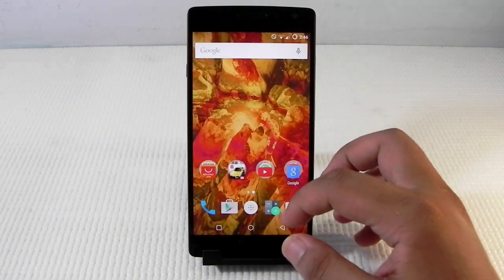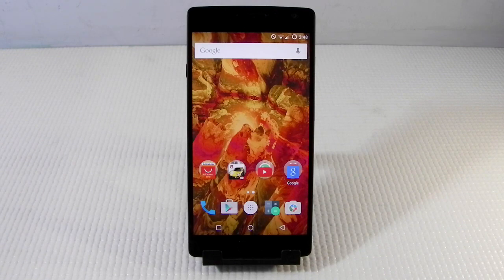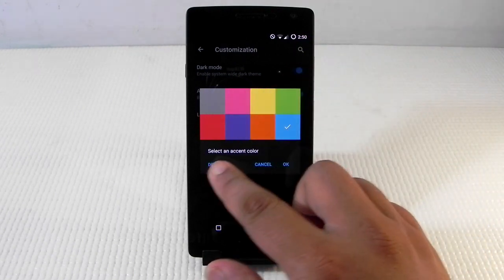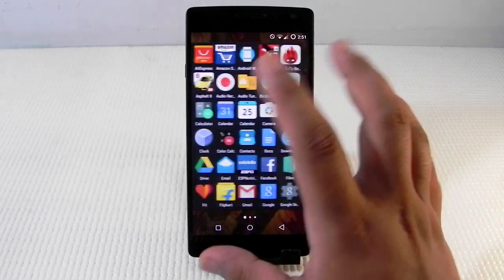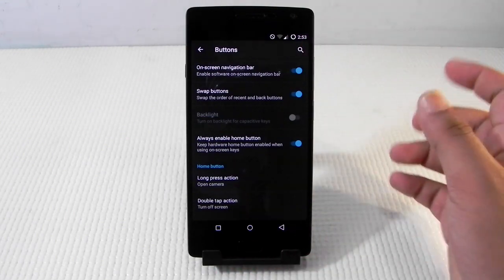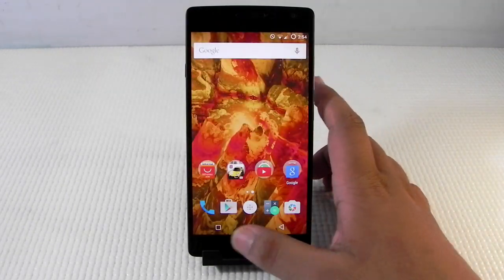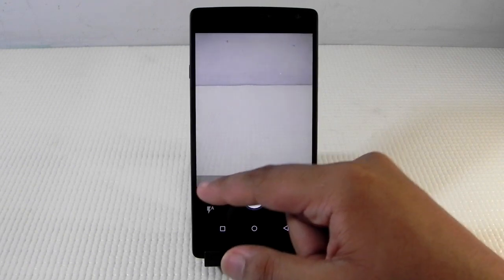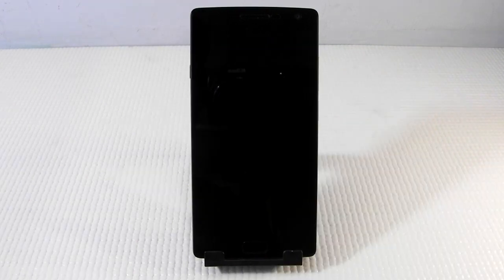Oxygen OS 2.0 Hands-On! Check Whats New In Store For You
In this video i will be showing all of you guys all the features that the Oxygen Os On the OnePlus 2 has to offer.